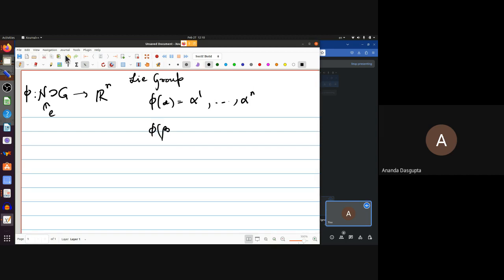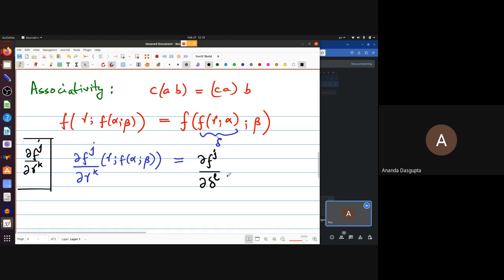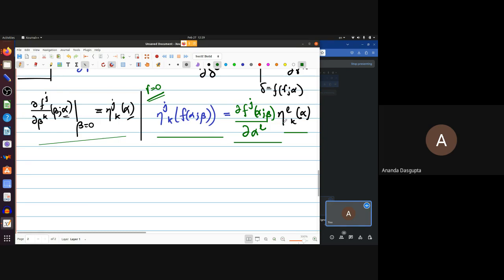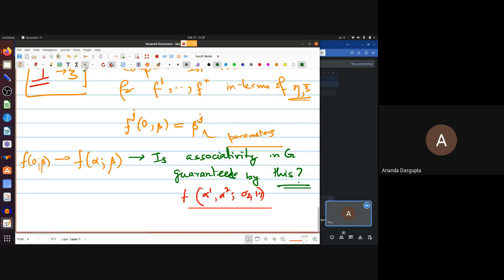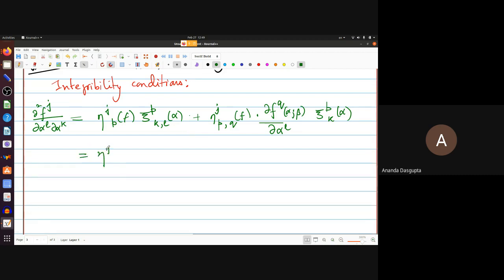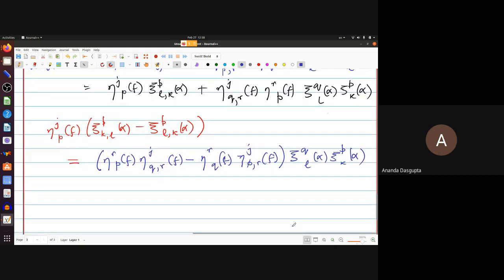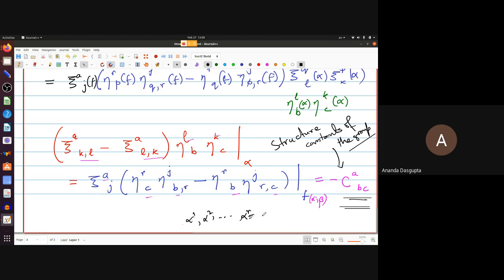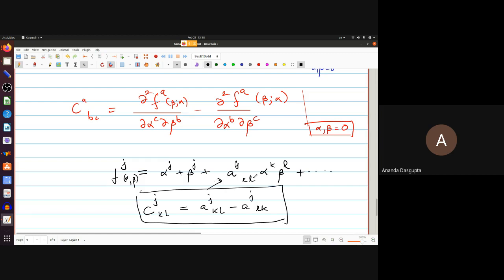Lie groups 2 :PH4213 class 2023 02 27 12 09 GMT+5 30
The consequences of associativity